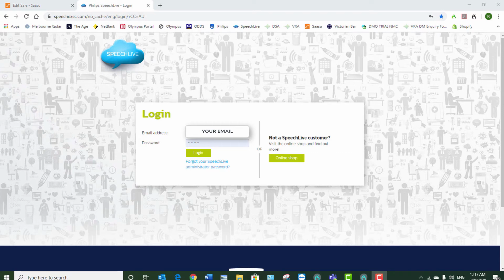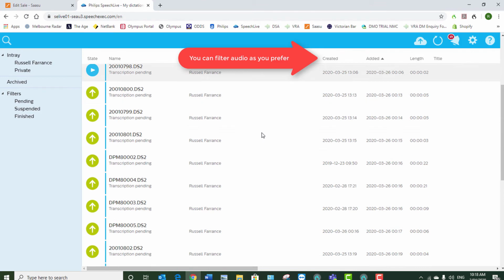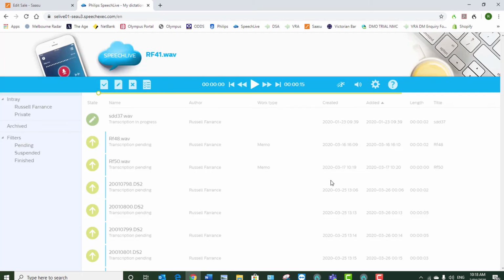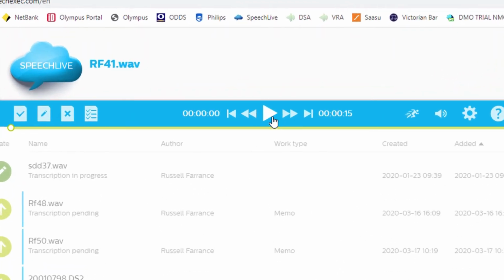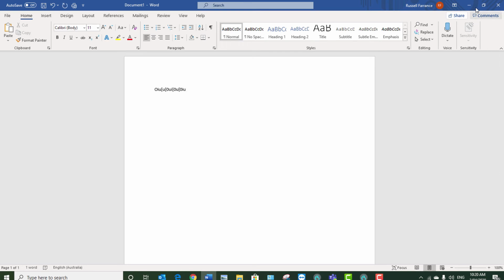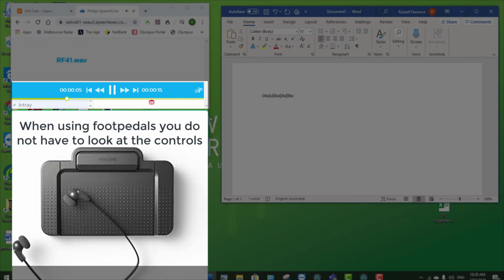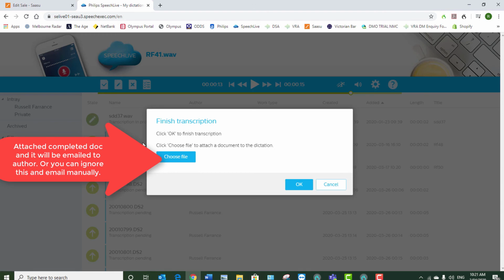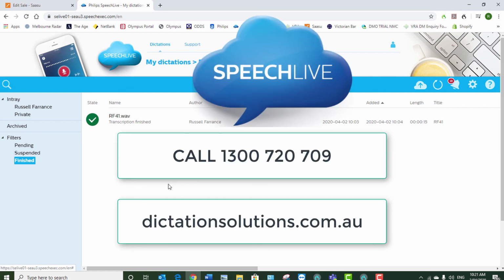Speechlive Transcription - Instructions